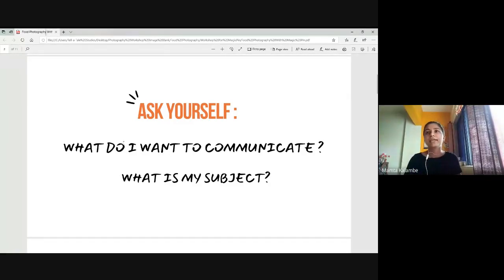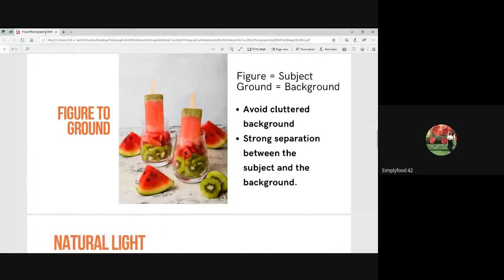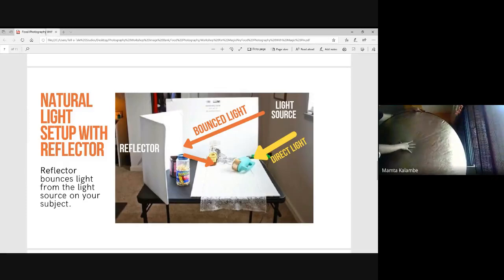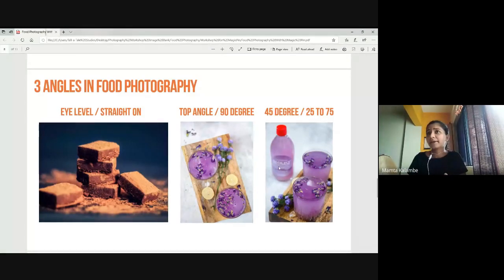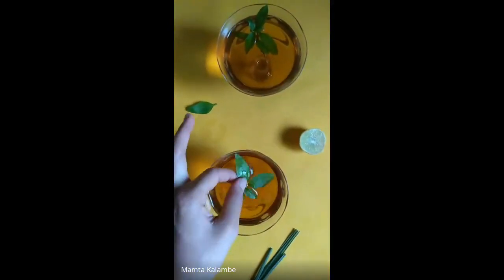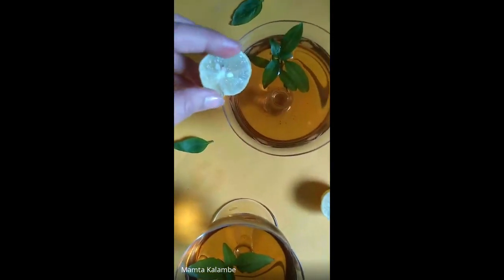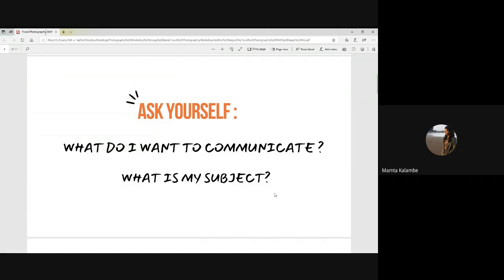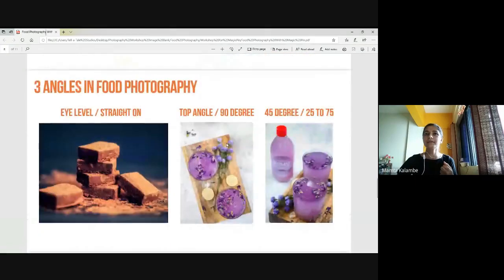Food Styling & Photography Workshop for Magician